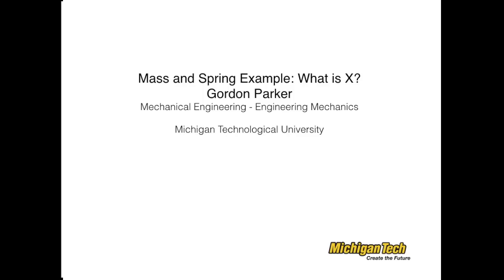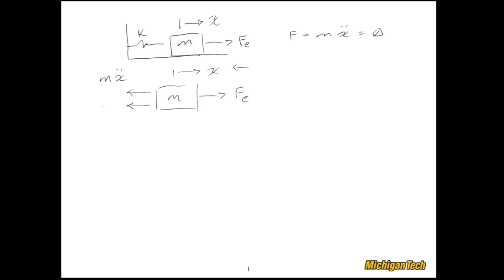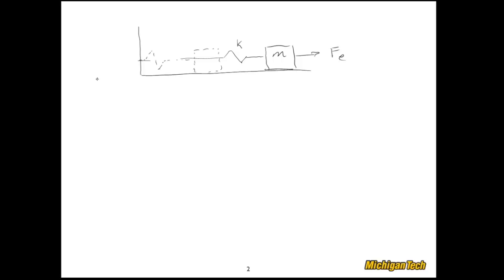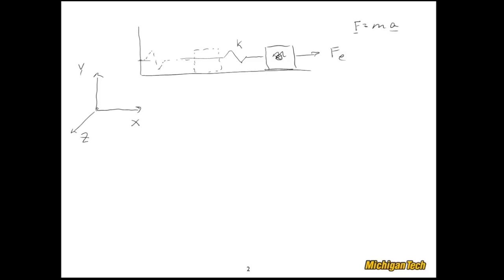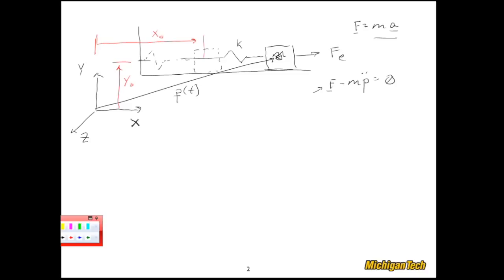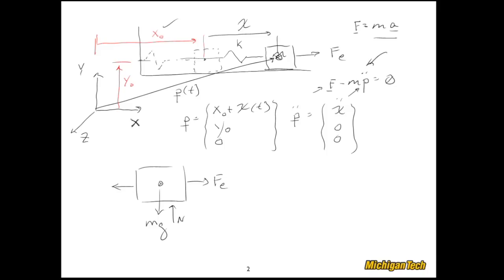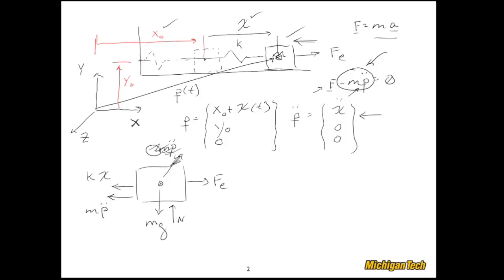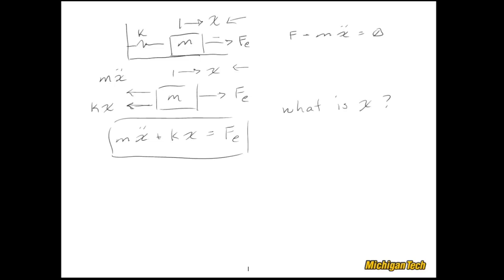Mass and Spring Example: What is X?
A quick review of generating the differential equation for a mass and spring system is presented. The precise meaning of the generalized coordinate is also explored.